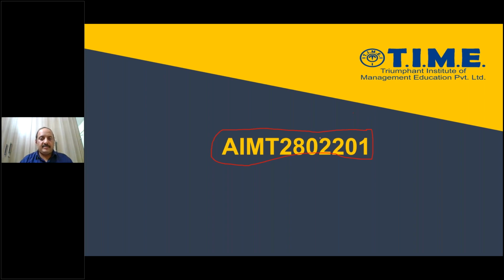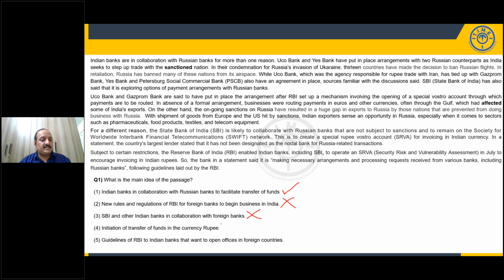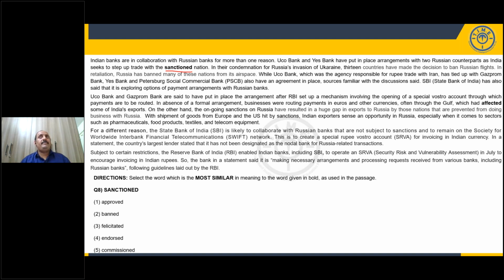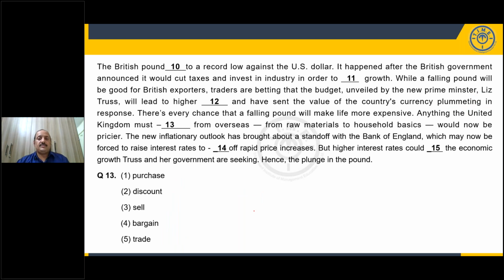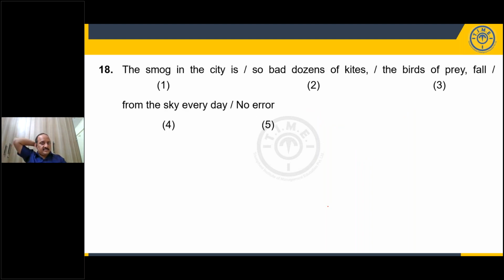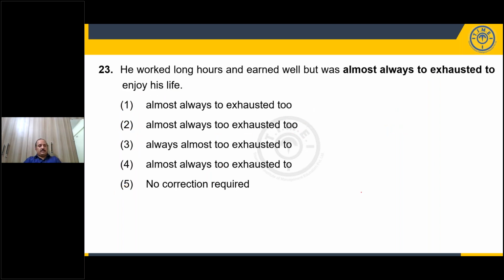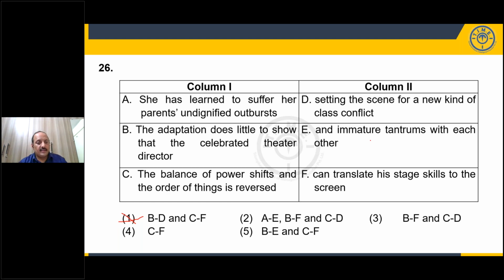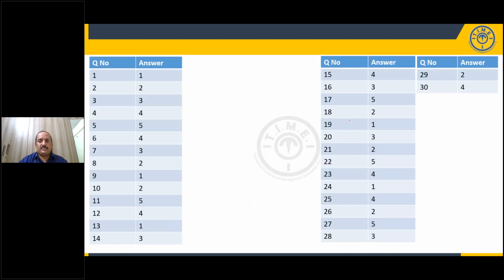Discussion of English Section l All India Mock Test- SBI PO Prelim ( AIMT2802201)